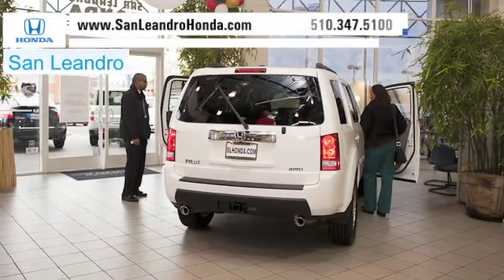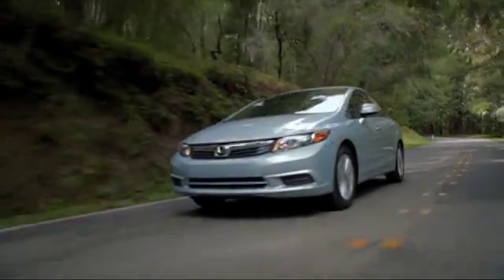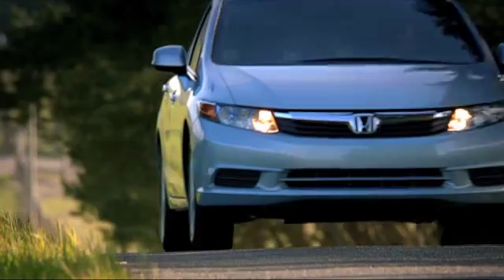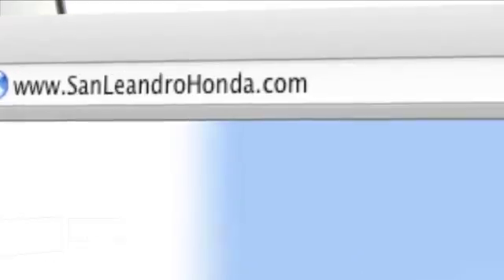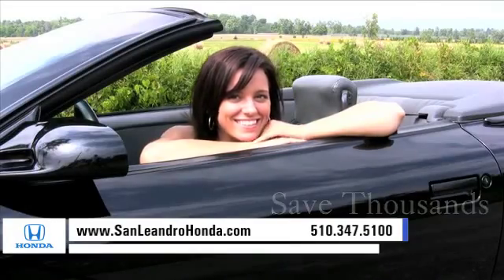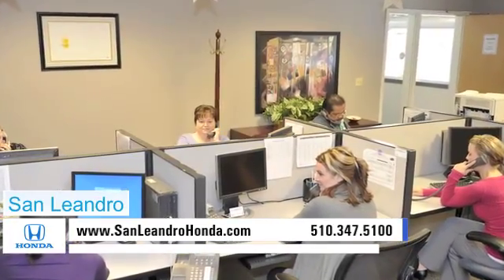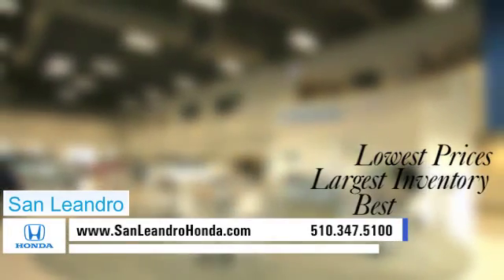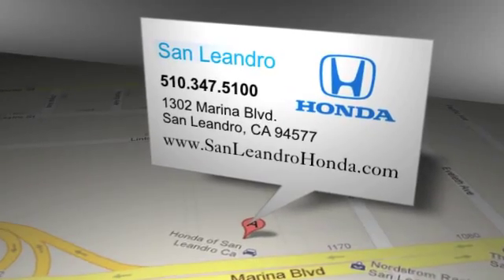Finance 2012 Honda Civic - San Jose, CA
From any angle the 2012 Honda Civic is an exceptional choice, especially considering its standard features. Manual Driver's Seat, Tire Pressure Monitoring System, Height Adjustable Driver's Seat, Retained Accessory Power, Trip Computer, Four-Wheel Independent Suspension and Wheel Covers.

These features combined with an extensive safety system makes the Civic a great choice. The security features include Front Side Airbags, Traction Control, Electronic Brakeforce Distribution, Child Seat Anchors, Passenger Airbag Deactivation, Seatbelt Pretensioners and Daytime Running Lights.

For the all new Honda line of vehicles near the Hayward, CA area, come to San Leandro Honda in San Leandro, CA . Call to schedule an appointment to see our great inventory online. San Leandro Honda serves San Jose, CA and Fremont, CA at 1302 Marina Blvd.